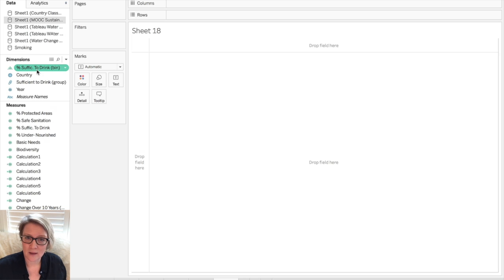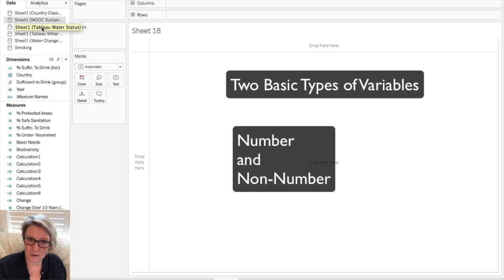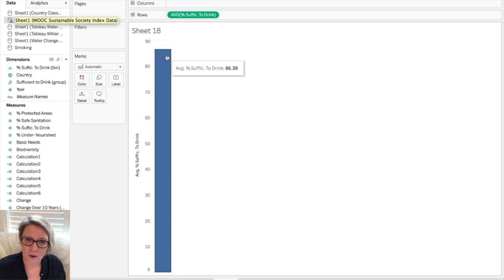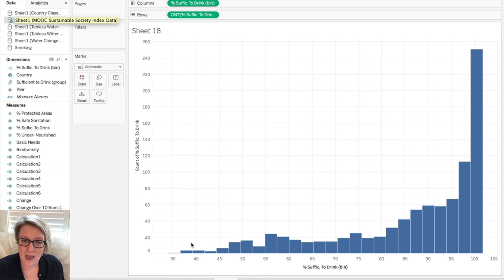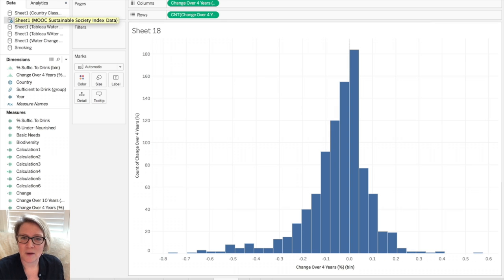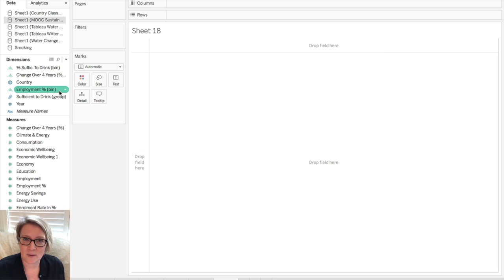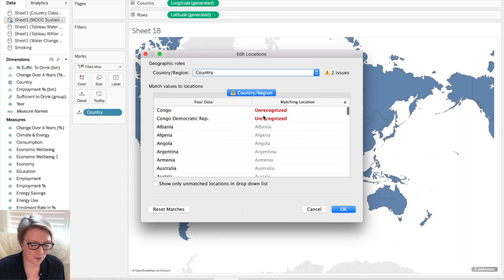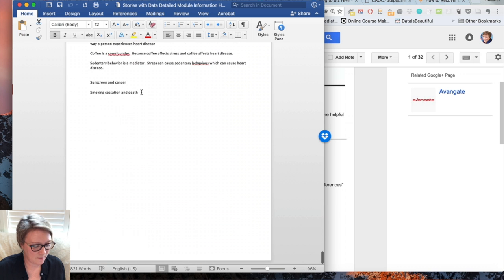Data Storytelling Module 3 video 2